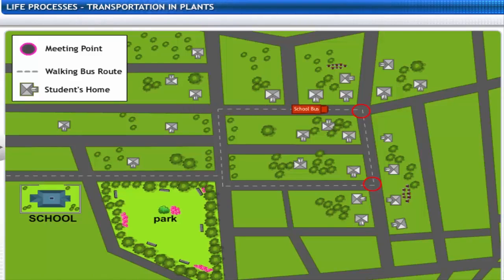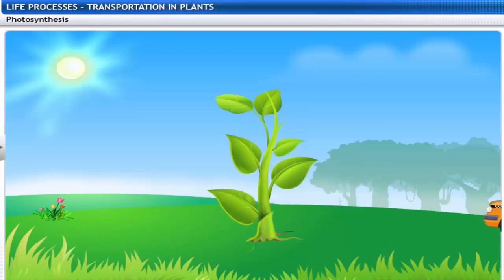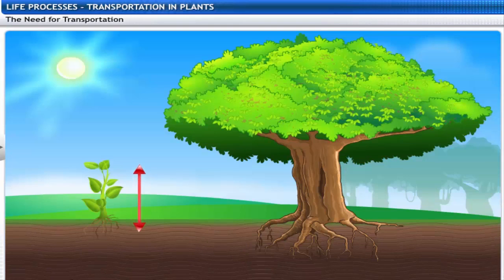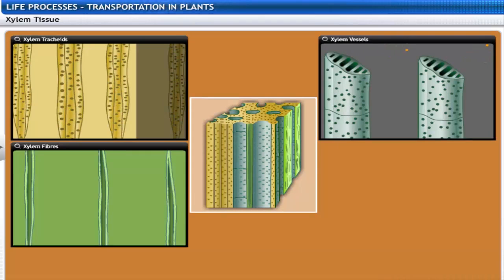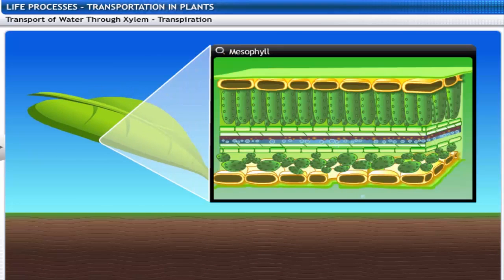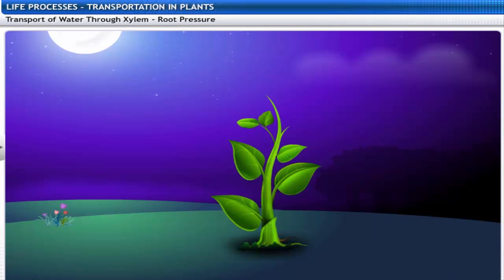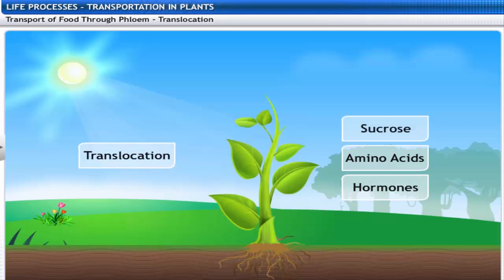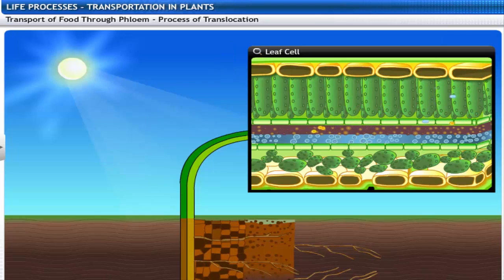Absorption By Roots – The Process Involved (Transportation In Plants)